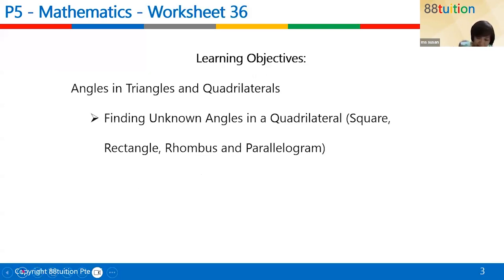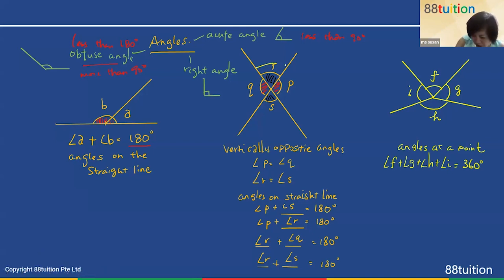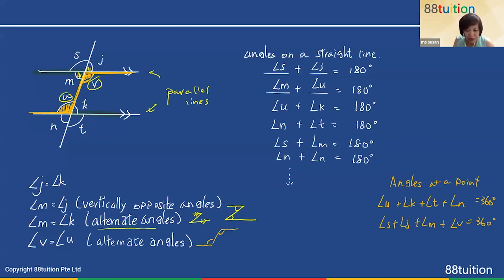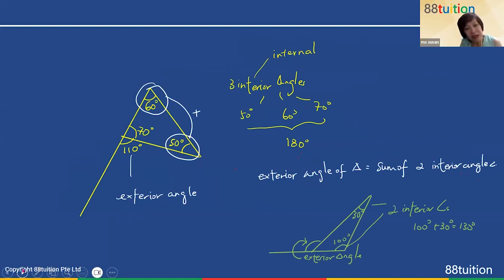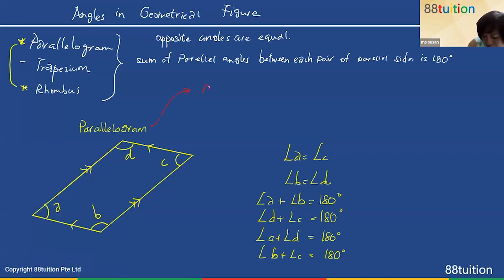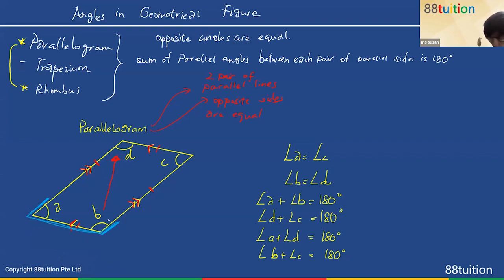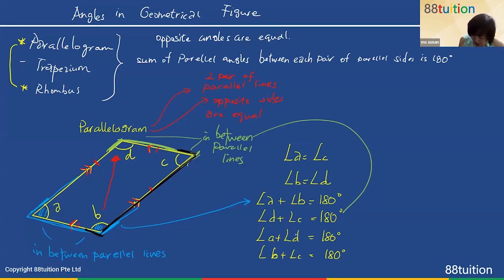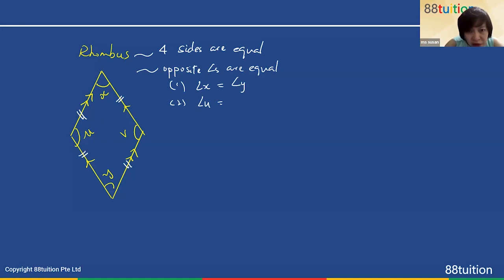P5 - Group C - Mathematics - Tutorial 36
Highlights Of This Tutorial :

Angles in Triangles and Quadrilaterals
Learning Objectives
• Finding Unknown Angles in a Quadrilateral (Square, Rectangle,
   Rhombus and Parallelogram)